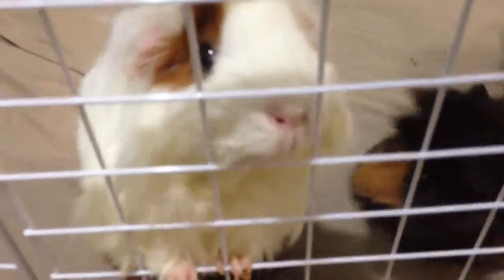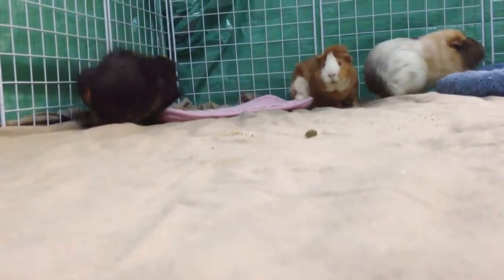Cage update! And meeting Lexie!